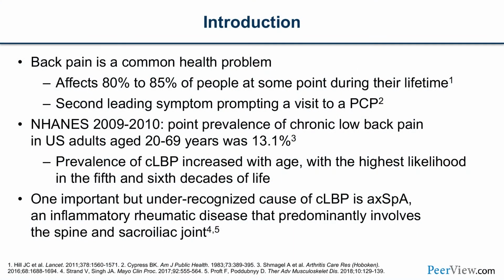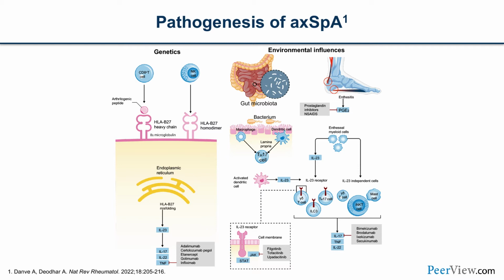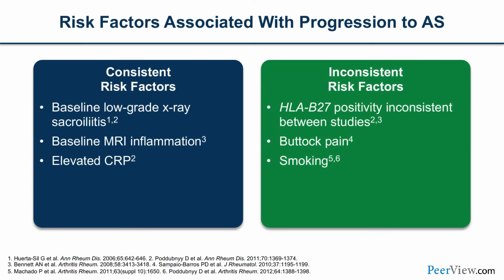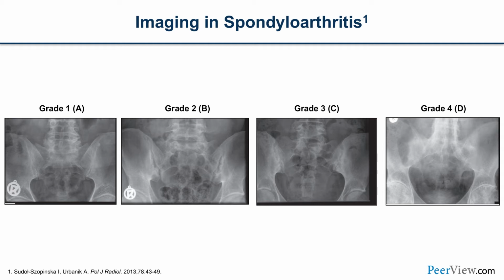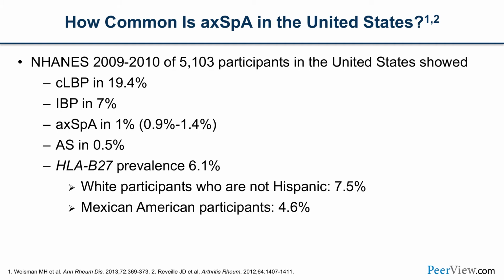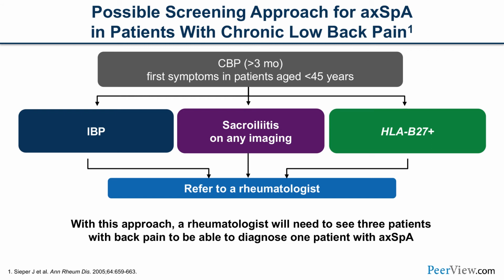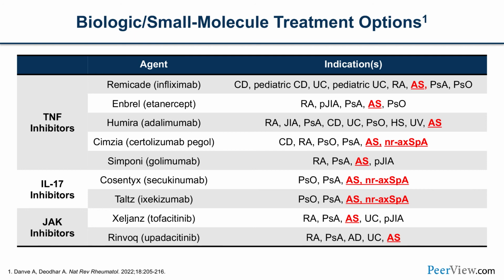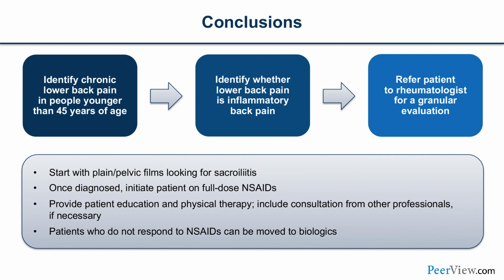Recognition and Management of Axial Spondyloarthritis: Best Practices for Family Medicine Physicians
Chair, Leonard H. Calabrese, DO, discusses axial spondyloarthritis in this CME activity titled “Recognition and Management of Axial Spondyloarthritis: Best Practices for Family Medicine Physicians.” For the full presentation, downloadable Practice Aids, slides, and complete CME information, and to apply for credit, please visit us at PeerView.com/RBU865. CME credit will be available until June 22, 2023.